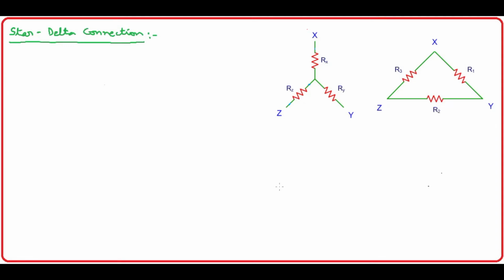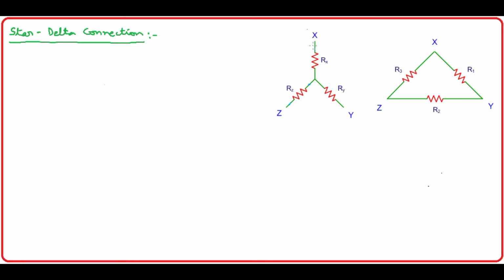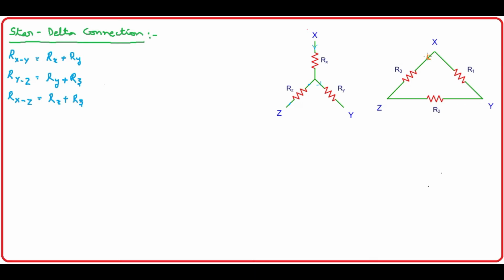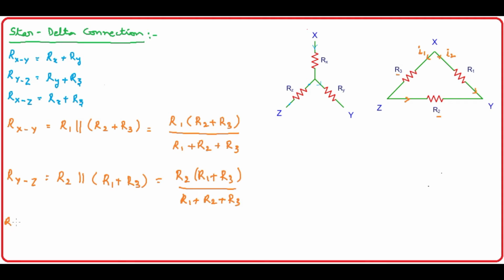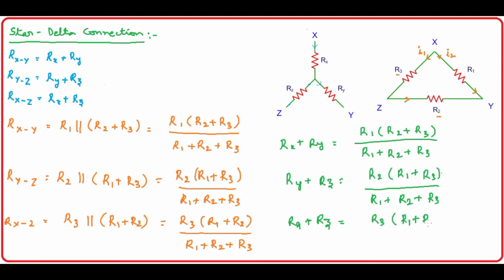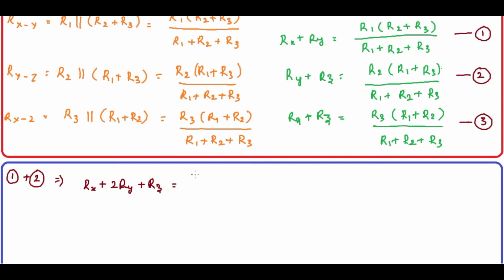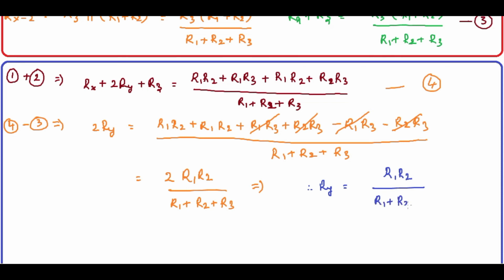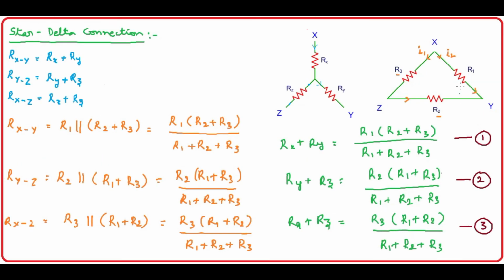Delta to Star Connection Derivation